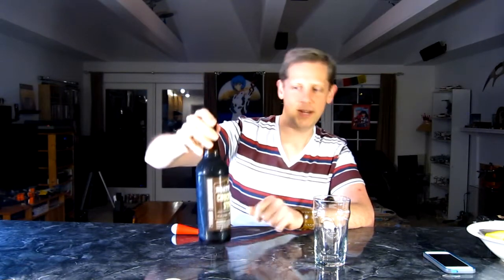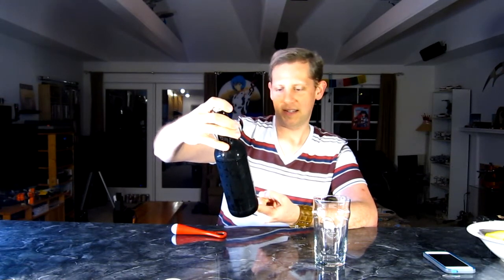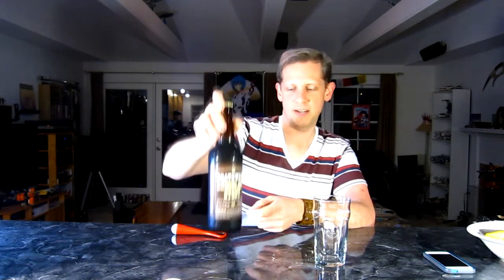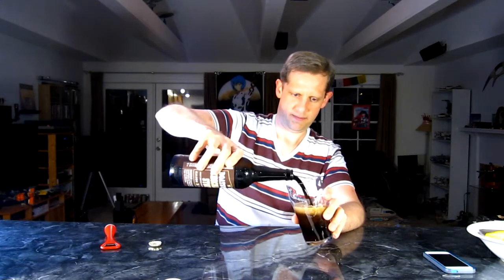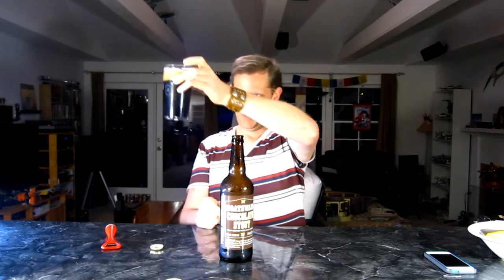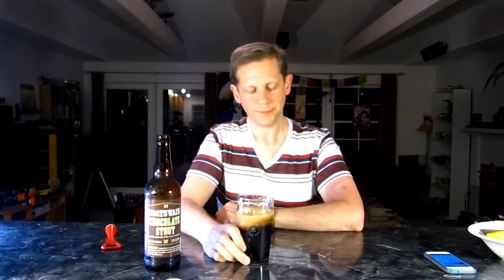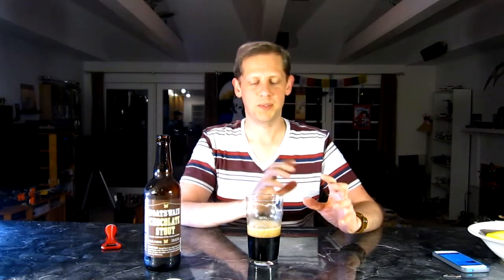Botswain (Trader Joes) Chocolate Stout Craft Beer Geek Review #184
I review another of the Botswain line of beer's that can be found at Trader Joe's.  This is their Chocolate Stout, 5.4% ABV and 66 IBU's